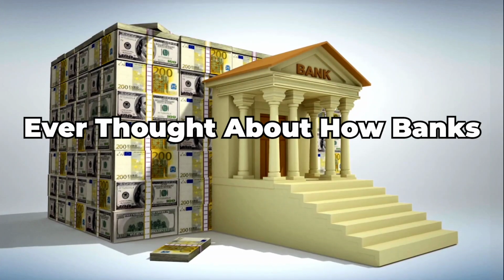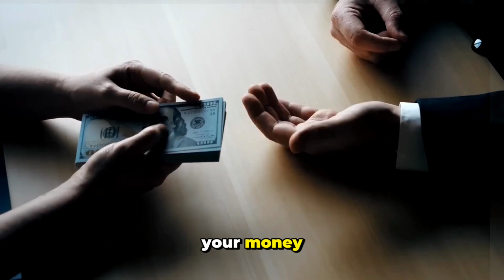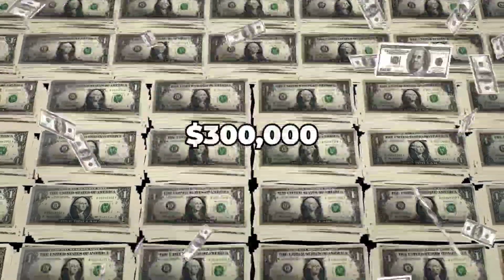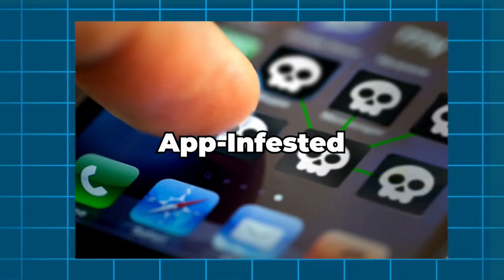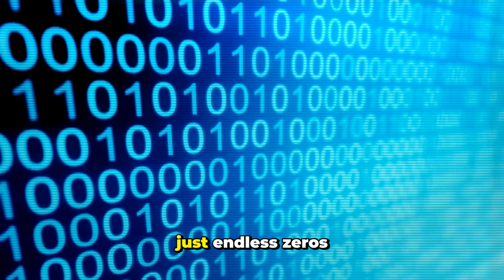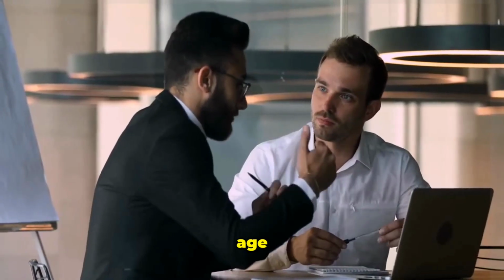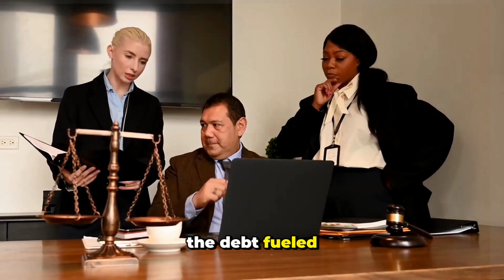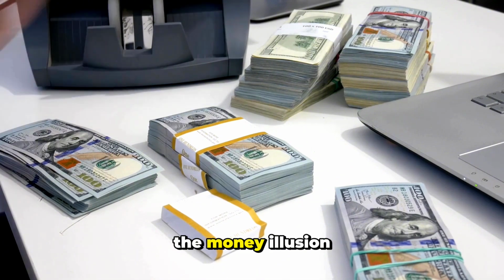The Banking Secret They Don’t Want You to Know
How do banks actually create money? It’s not what you think! Contrary to popular belief, banks don’t just store your cash in a vault. Instead, they use an illusion so powerful that it makes money appear out of nowhere!